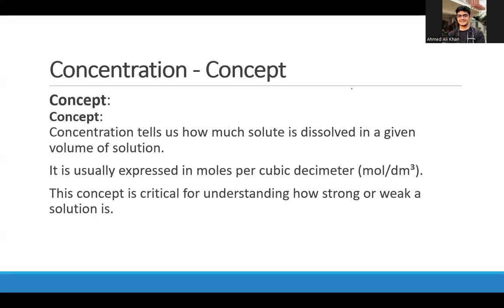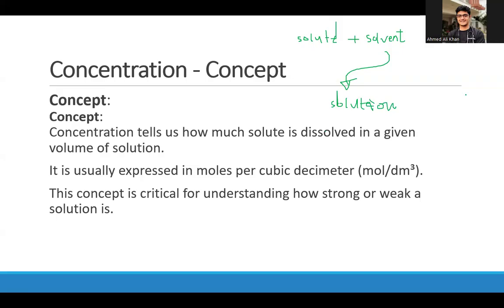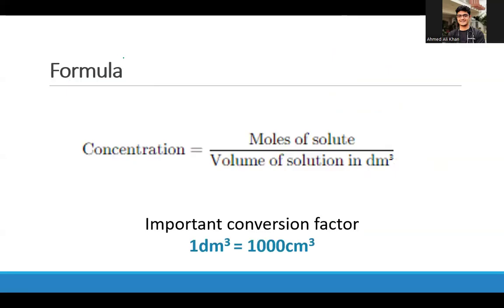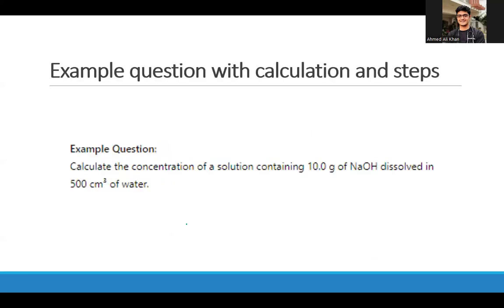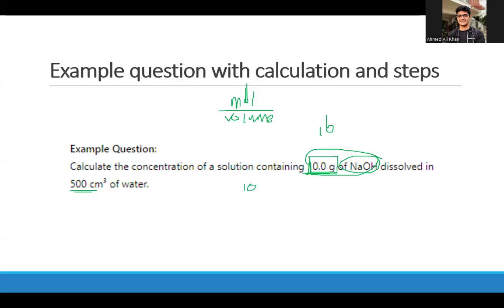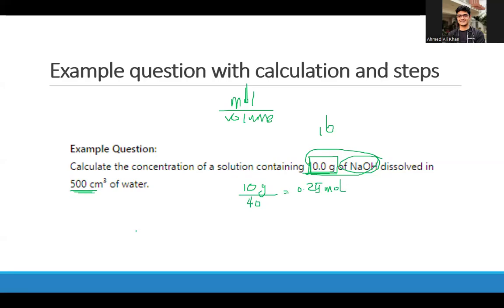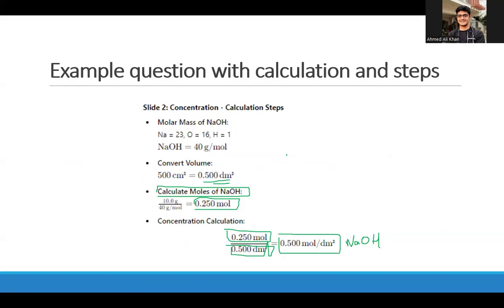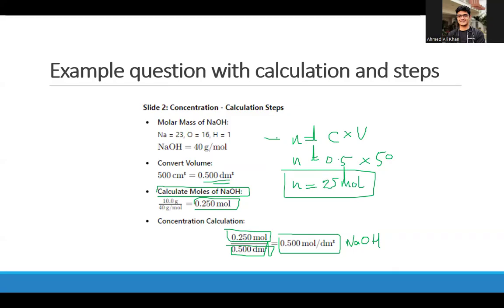Stoichiometry & Molar Calculations (Concentration of solutions) | IGCSE Chemistry (0620)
Description: In this video, we explain the concentration of solutions in mol/dm³, a key concept for O-Level and IGCSE Chemistry students. Discover how to calculate the concentration of solutions and understand its importance in chemical reactions and solution preparation. We’ll provide step-by-step examples and practice questions to make this topic clear and easy to grasp.

Topics Covered:

What is concentration in mol/dm³? How to calculate concentration from moles and volume Converting between mass concentration (g/dm³) and molar concentration (mol/dm³) Worked examples and exam-style questions Real-world applications of concentration calculations